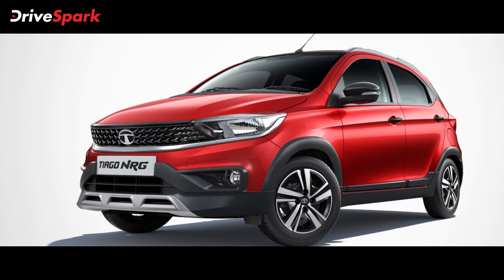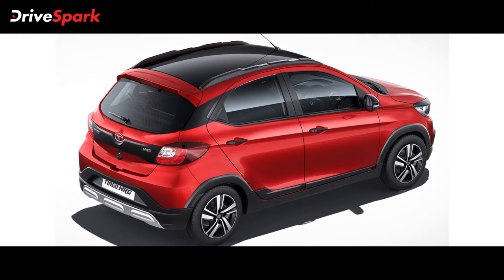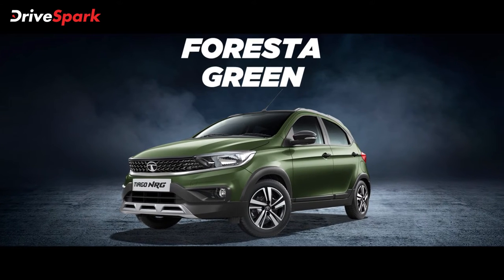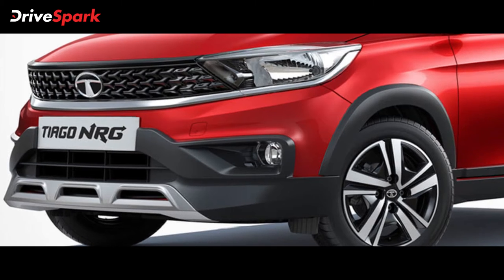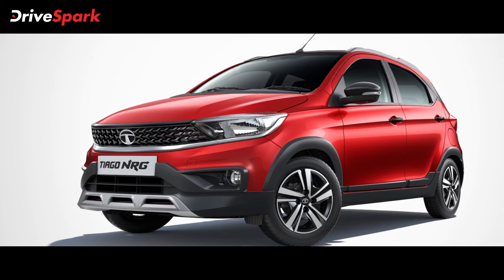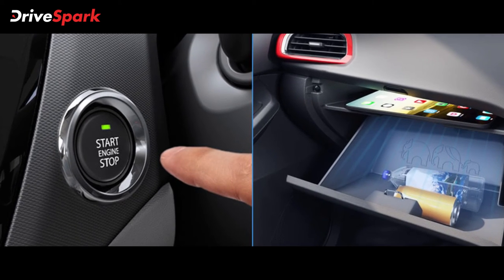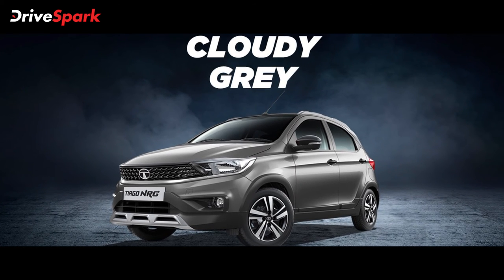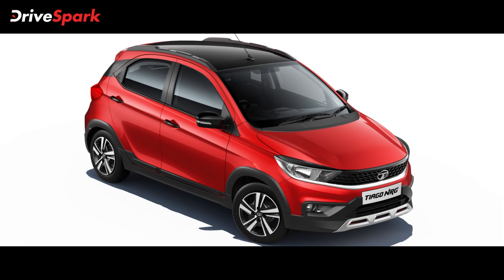New Tata Tiago NRG Launched In India At Rs 6.57 Lakh | Malayalam DriveSpark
എസ്‌യുവിയും ഹാച്ച്ബാക്കും ഒത്തുചേര്‍ന്നാൽ എങ്ങനെയിരിക്കും? അതിനുള്ള ഉത്തരമാണ് ടിയാഗോയുടെ പുതിയ NRG എഡിഷൻ. ലുക്കിലും ഓട്ടത്തിലും കേമനായി മോഡൽ വിപണിയിലെത്തിയിരിക്കുകയാണിപ്പോൾ. മാനുവൽ, എഎംടി ഓട്ടോമാറ്റിക് വേരിയന്റുകളിലായി എത്തിയിരിക്കുന്ന ടിയാഗോയുടെ NRG എഡിഷന് 6.57 ലക്ഷം മുതൽ 7.09 ലക്ഷം രൂപ വരെയാണ് എക്സ്ഷോറൂം വില.